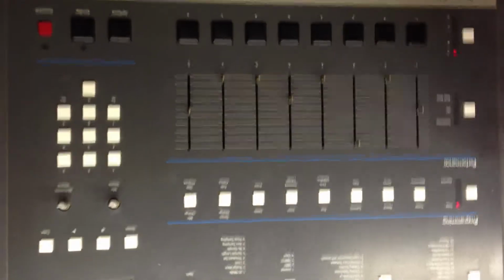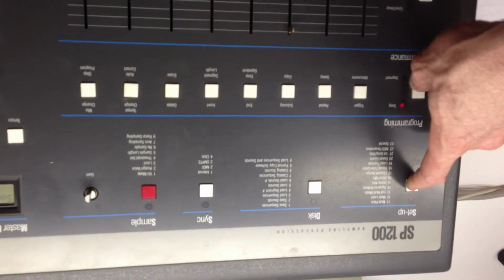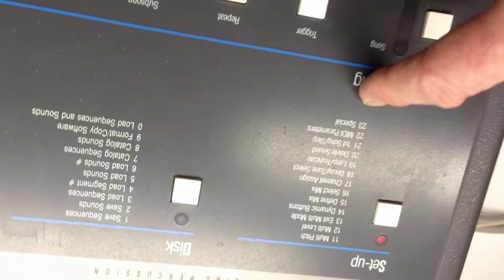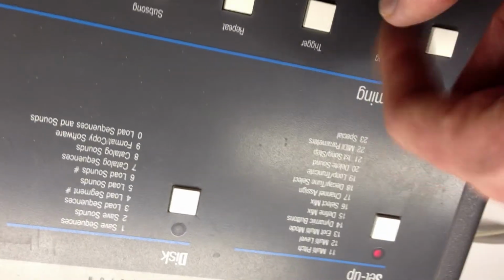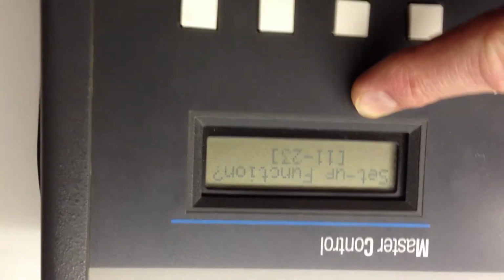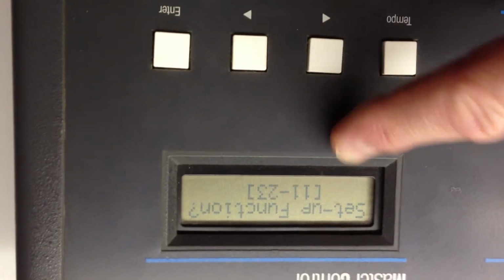SP-12/SP-1200 video #2 for Greg - Clearing Sample Memory